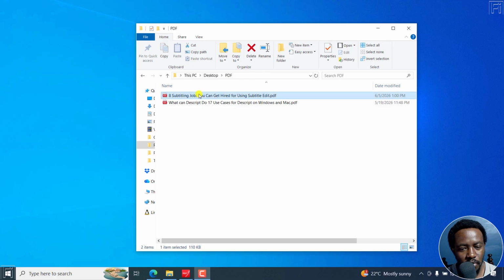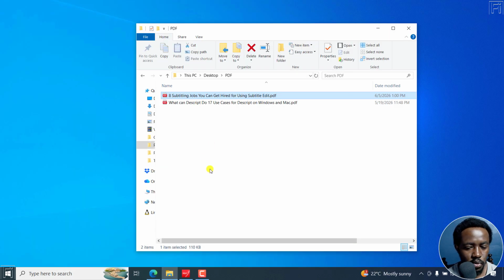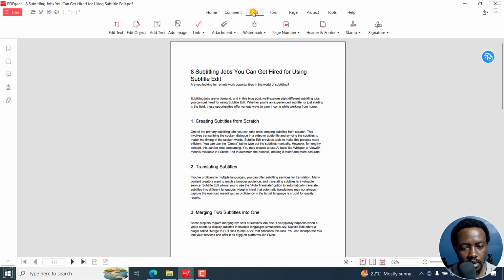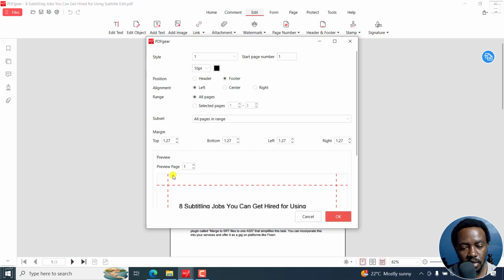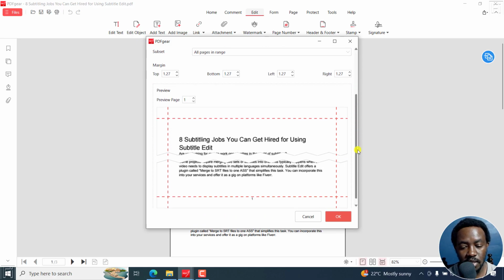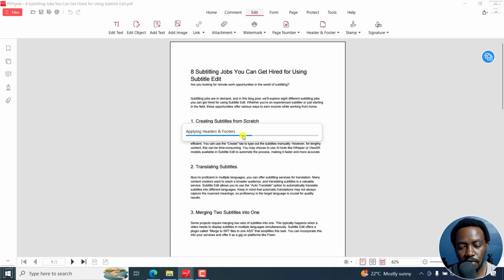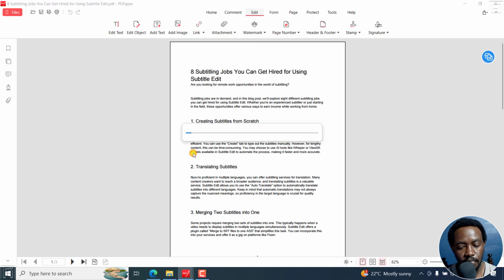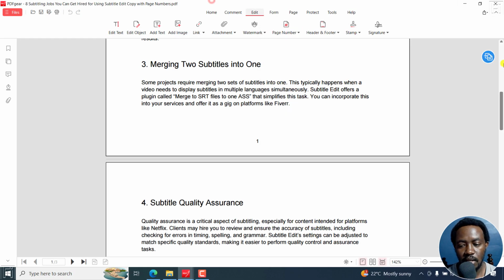How to Add Page Numbers to a PDF Document for Free Using PDFGear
Learn how to add page numbers to a PDF document for free using PDFgear. In this step-by-step tutorial, I'll show you how to insert and customize page numbers without Adobe Acrobat or any paid software.

* How to add page numbers to a PDF
* How to customize page number placement
* How to save the updated PDF
* How to edit PDFs for free